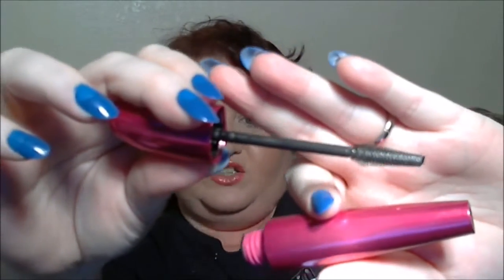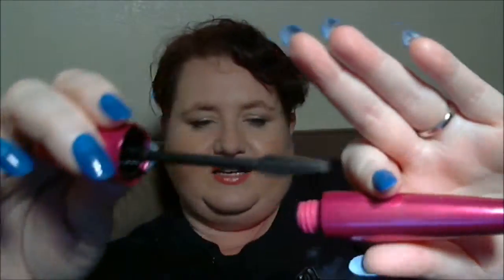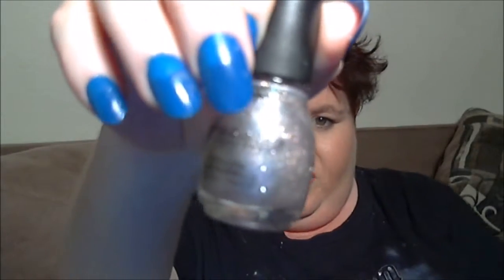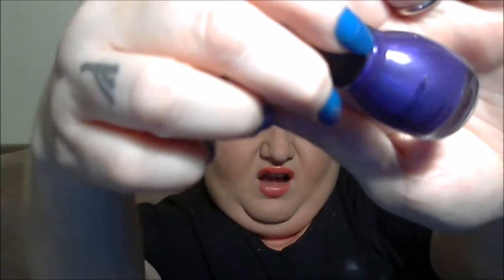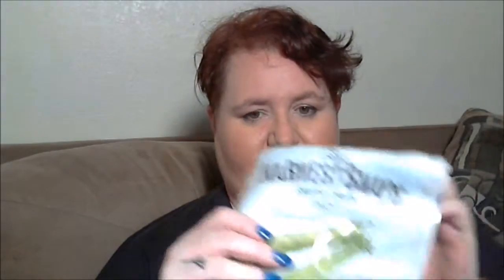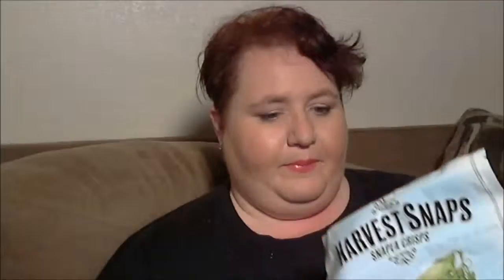August Favorites!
Time for my August Favorites!

The opinions in this video are totally my own and 100% what I think.
I also watch other people on YouTube and I know when I watch videos I want/expect honesty from the people that I'm watching.
That being said I promise that my reviews will always be 100% true with you all!!